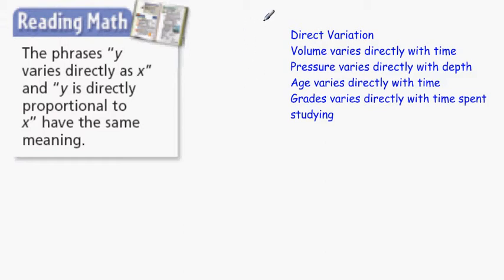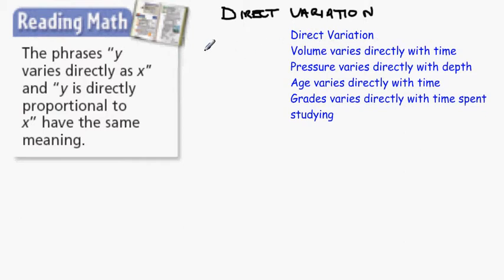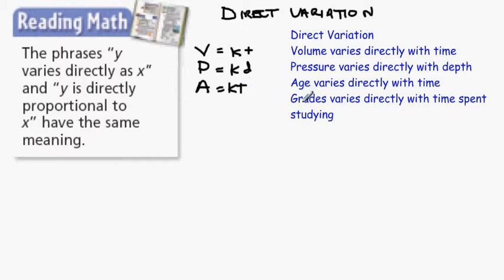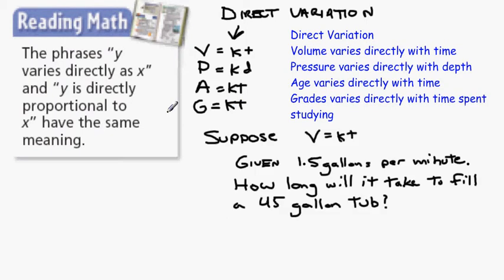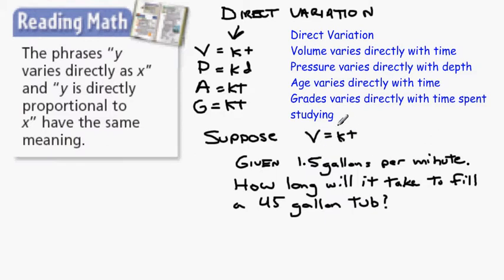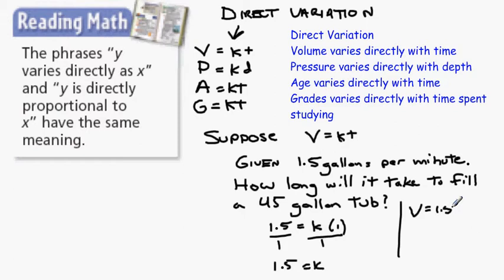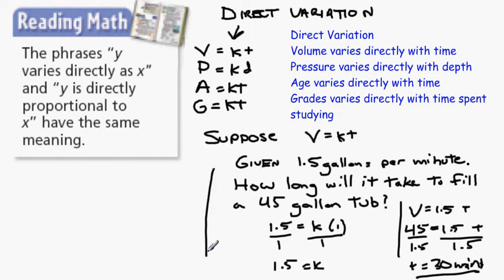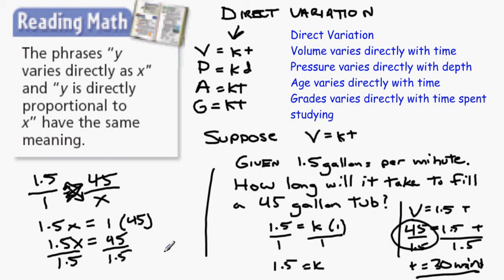Direct Variation.avi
Taking a direct variation relationship and finding new values of unknown quantities based on the k of variation.  Other solution method is equivalent ratios and usage of cross products.